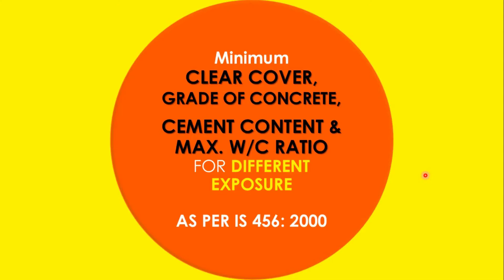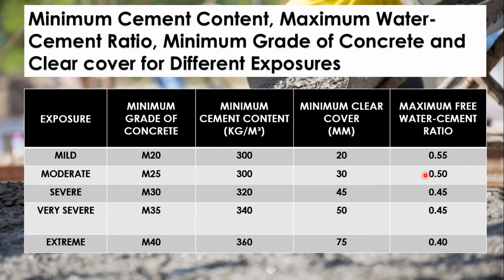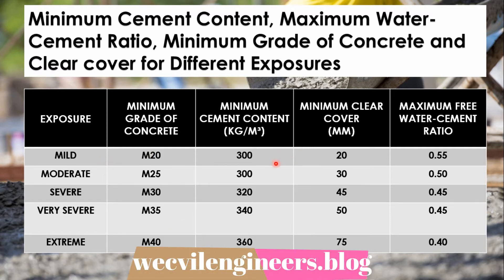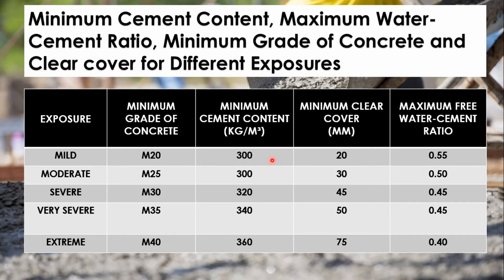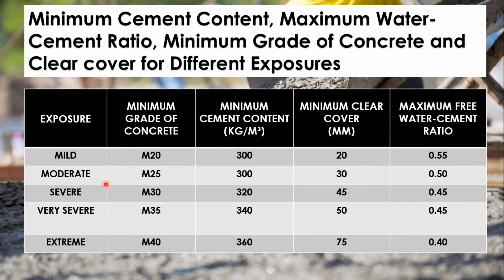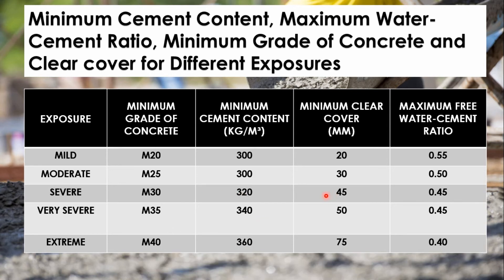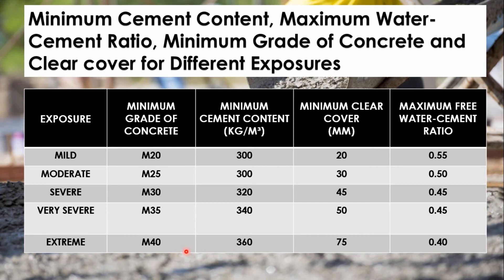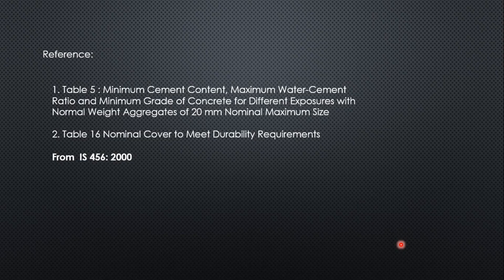Min. grade of concrete, Cement Content, Clear Cover & Max. W/C ratio| IS 456 : 2000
In this video, you can learn IS 456 recommendation for Minimum Grade of concrete, minimum cement content, minimum clear cover and maximum water-cement ratio for different environmental exposure (Mild, moderate, severe, very severe and extreme).

for extreme exposure grade of concrete, clear cover and cement content will be more than all other exposure But the water-cement ratio is less than all other climate exposure.

Also, watch.